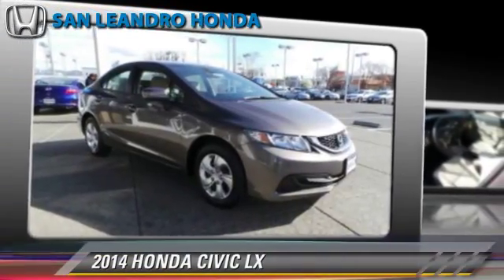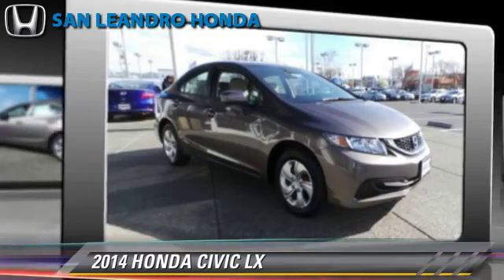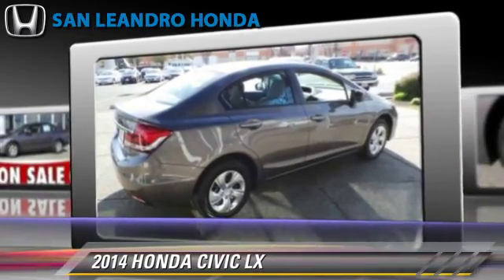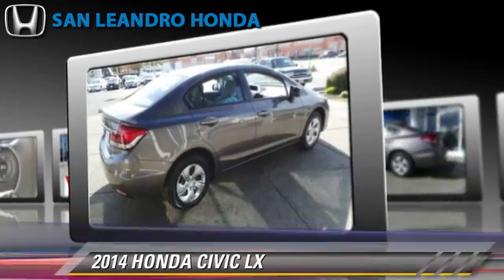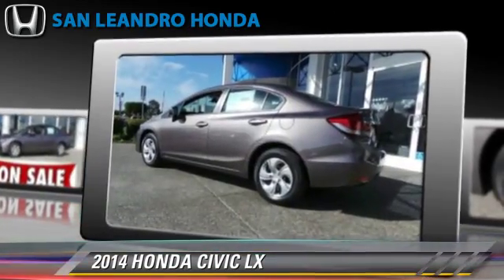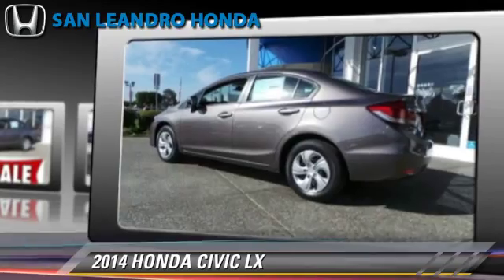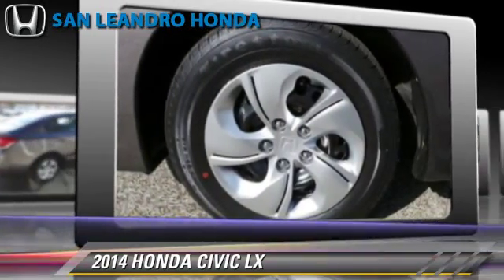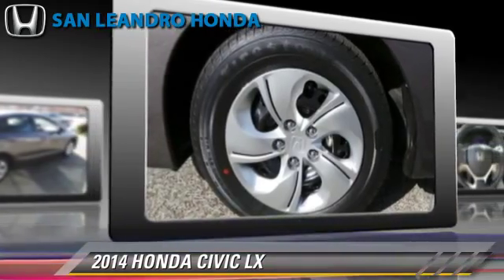Local Used Honda Cars for in Hayward and Union City Ca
[DFIN:3:2903187:I:3027:52256082:b6e16a2933e445ccf1a09afdb1de5f52]